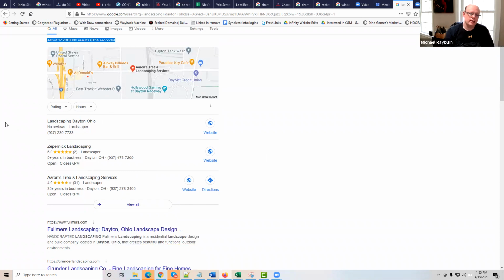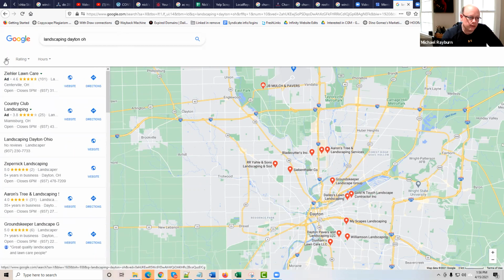What is Google My Business | What is a GMB | Why is it important ?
What is a GMB (Google My Business
What is Google My Business
The simple answer for this is that Google My Business otherwise known as a GMB is part of the Google search results. Many times you will see the GMB in the Maps in the results. For local businesses this is where much of the money is made from online search results.
For local businesses the GMB is where the phone calls come from. People tend to trust the reviews they read, and it is very easy for people to be able to ask for directions, click through to the website and call the business.